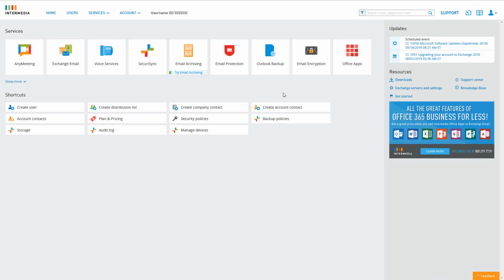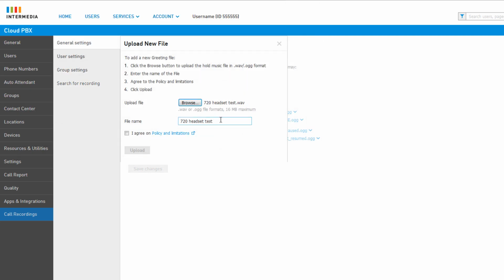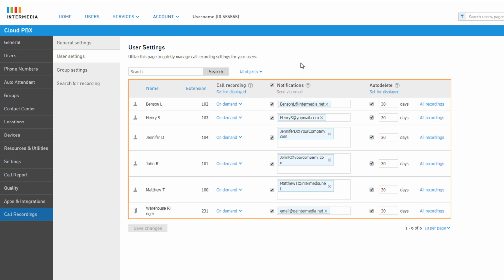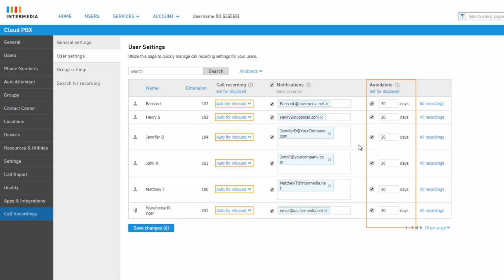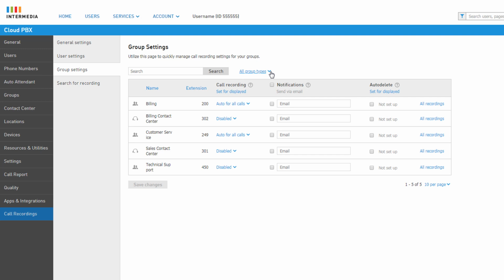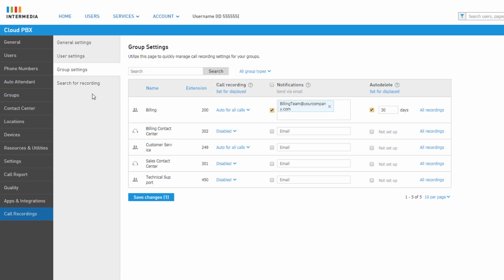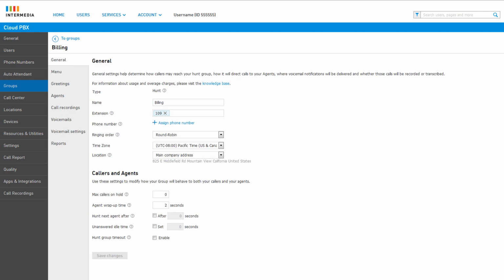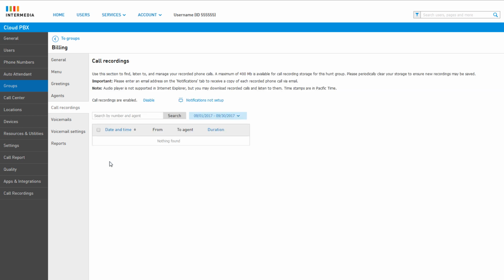Unite - Call Recording